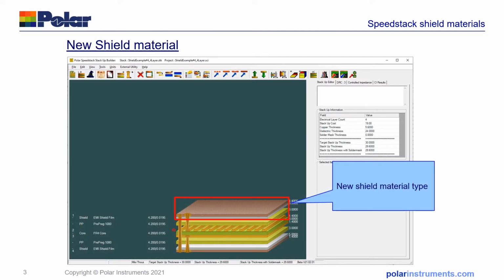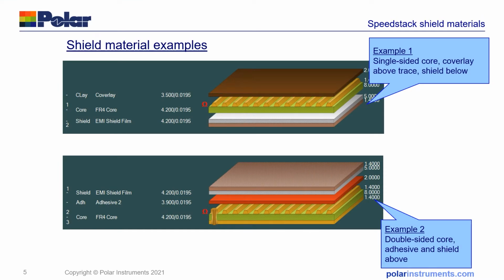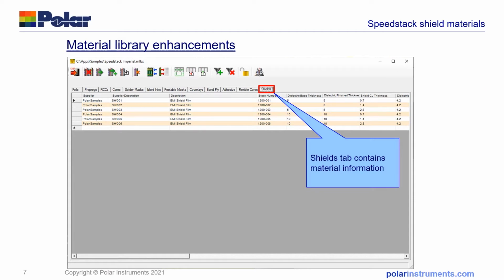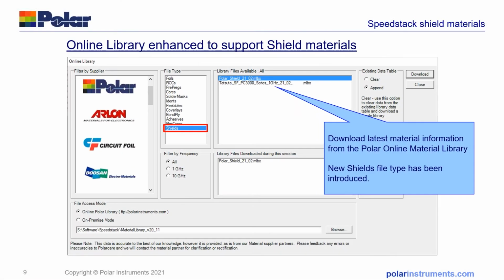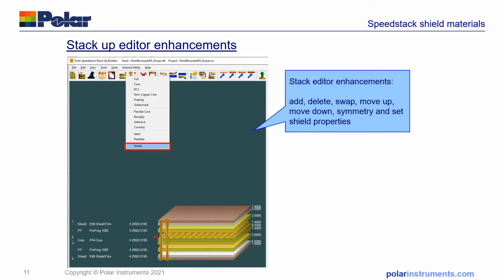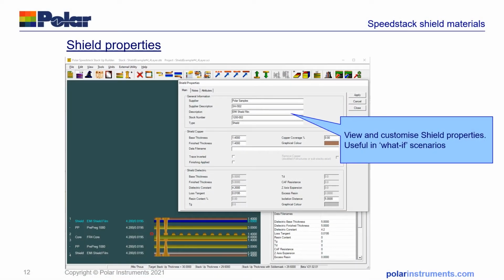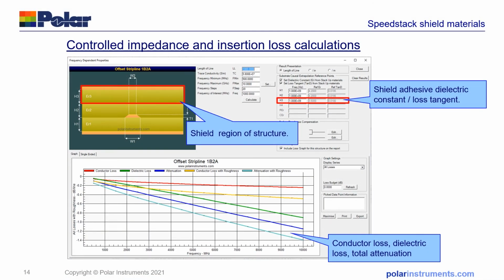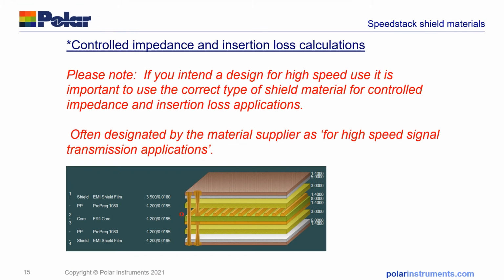Speedstack shield capability - document shielded PCB stackups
Document EMC shield materials on PCB stackups with new shield material type.  Introduced from Speedstack 21:02 onwards. Print professional stackup reports and calculate impedance and insertion loss on his speed compatible shields direct from manufacturer supplied data via the Speedstack Online library. Suits both rigid and flex rigid constructions.